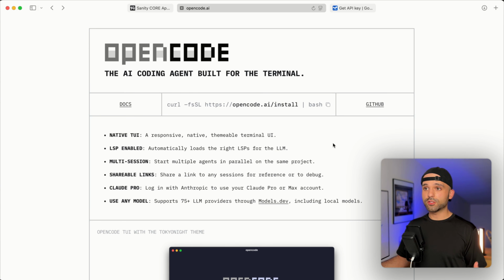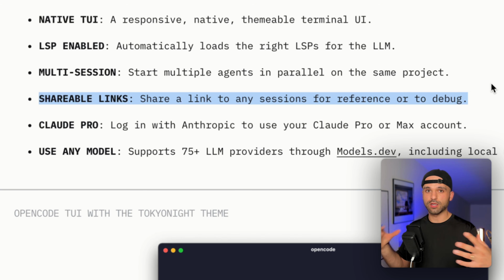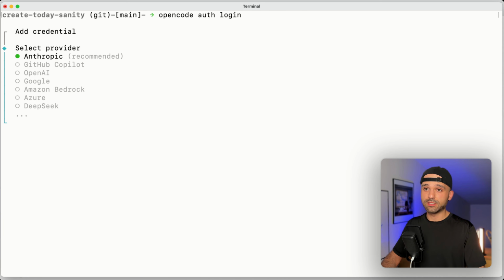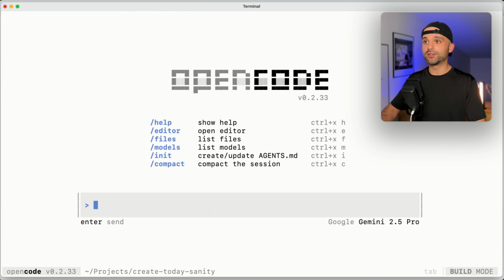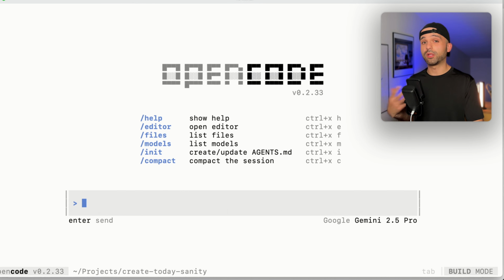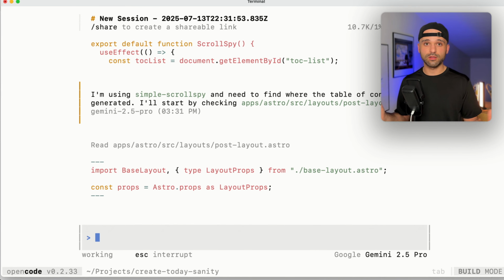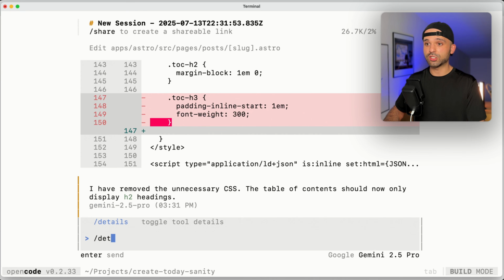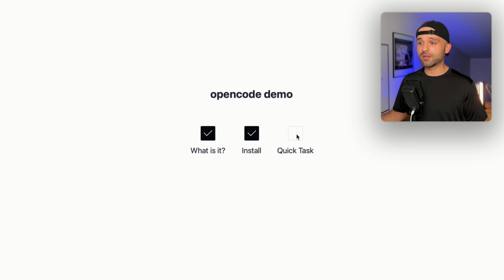Forget Claude Code 👋 Meet Opencode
Opencode is a model-agnostic AI agentic coding tool for the terminal. Opencode is open source and you can plugin just about any model.